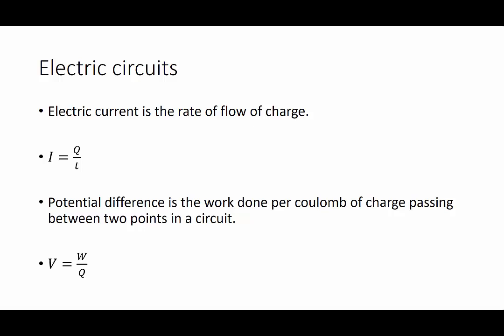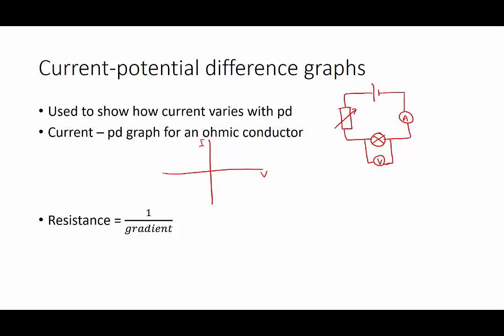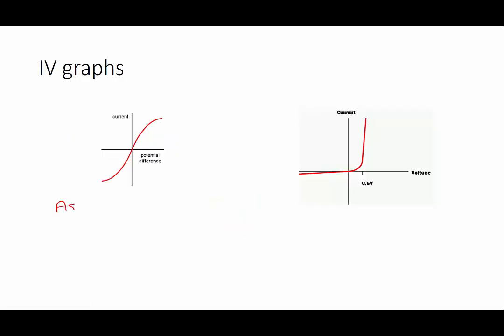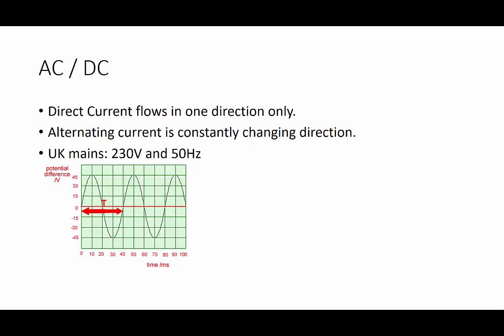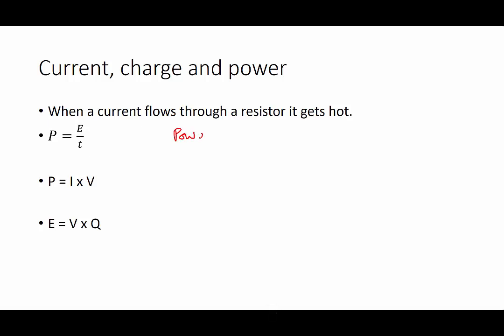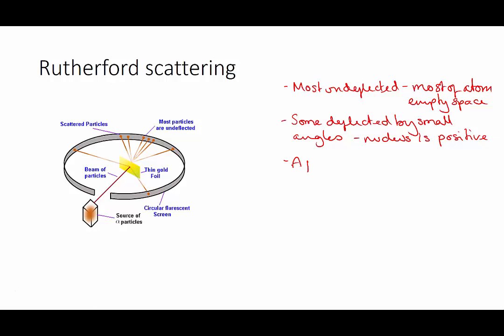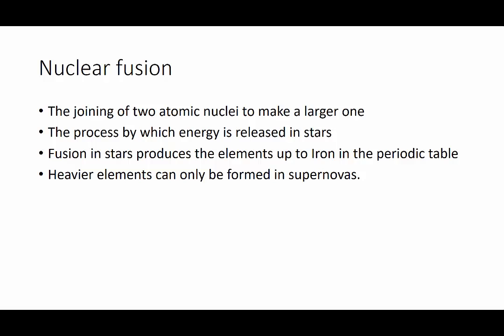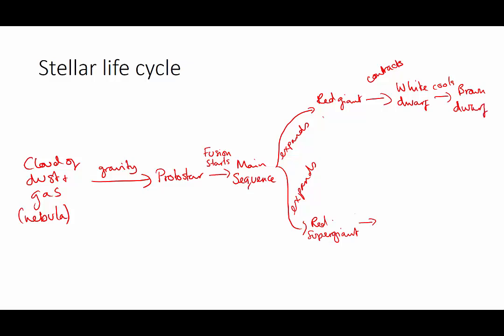AQA P2 Electricity and Nuclear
Revision for AQA P2 exam